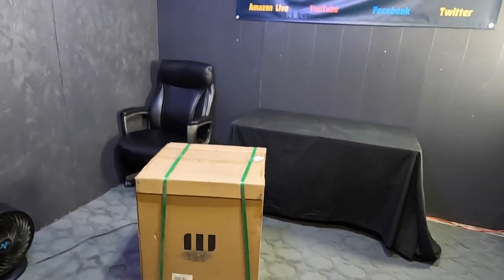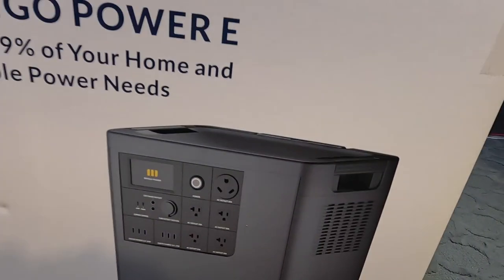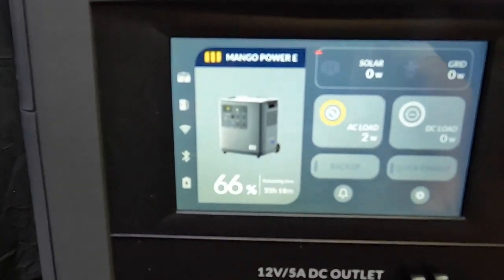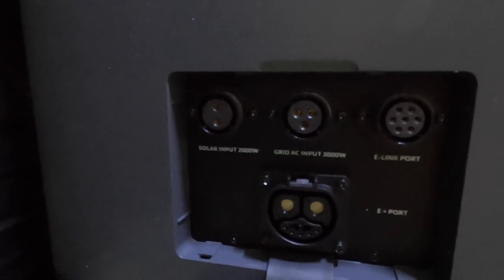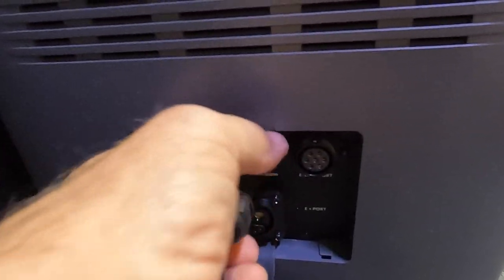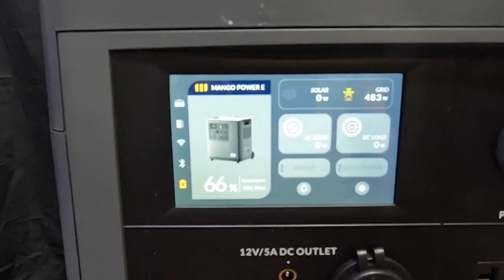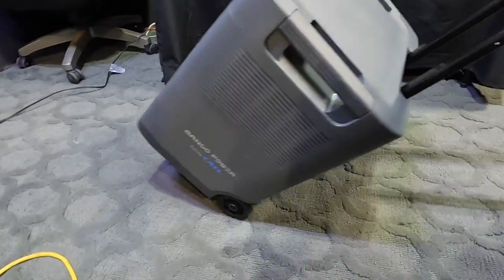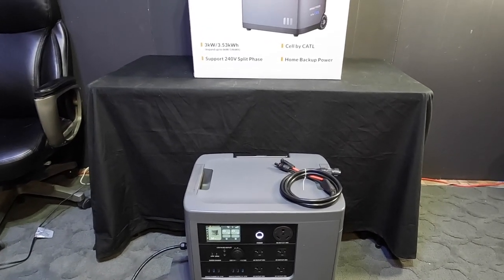Mango Power E Home Backup and Portable Power Station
Mango Power E Back-Up Power Station
Manga Power E is a high-end, portable micro-grid power station that users can take on the go, allowing them to power their outdoor excursions, camping trips, and any other outdoor activity. The 3.5 kWh battery and 3kW output is able to deliver almost all the power you need for truly comfortable off-grid living.